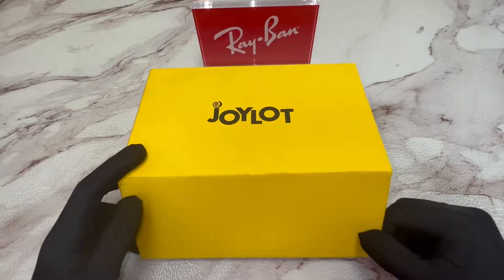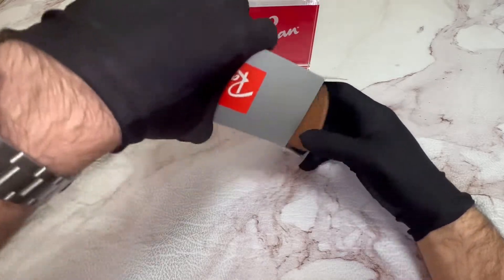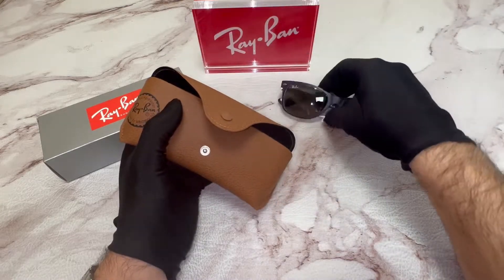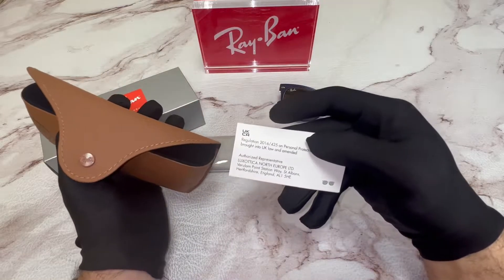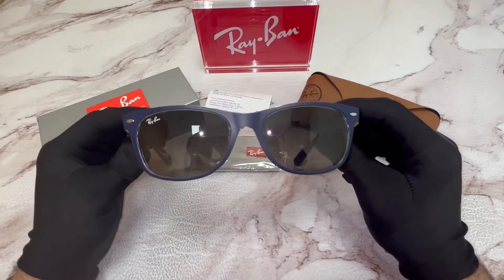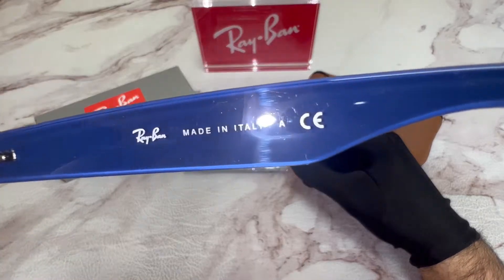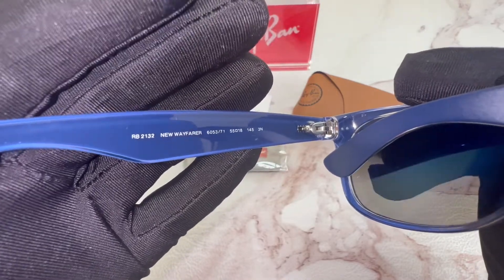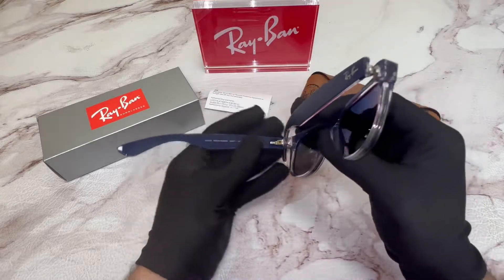Unboxing Ray Ban New Wayfarer RB2132 RB/2132 605371 RayBan Blue Square Sunglasses 55mm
Today's Product